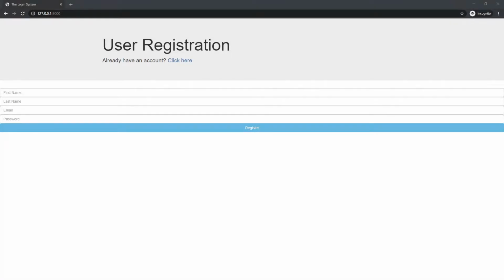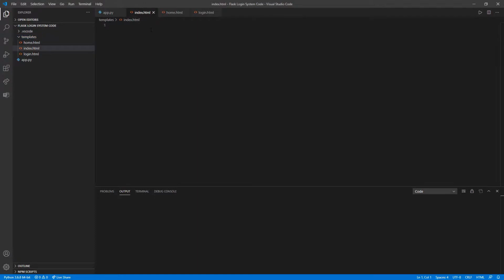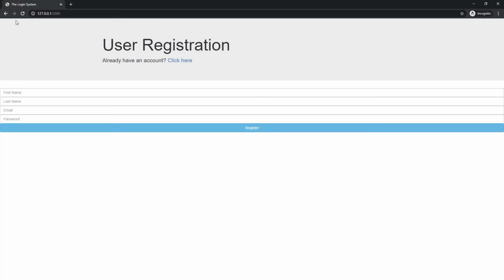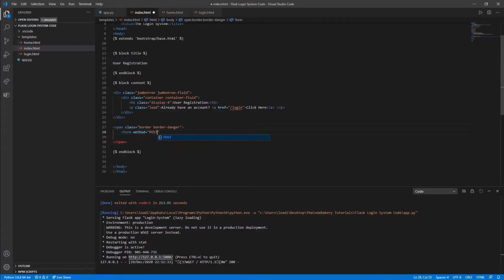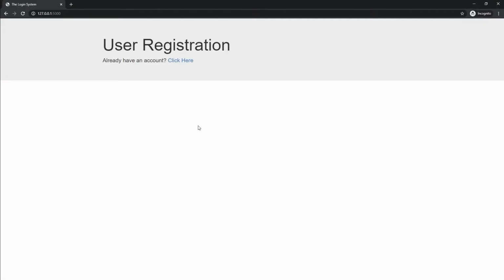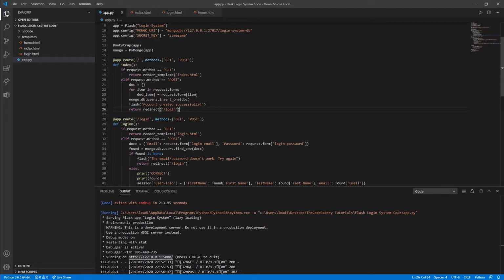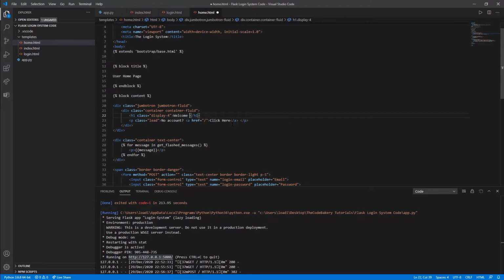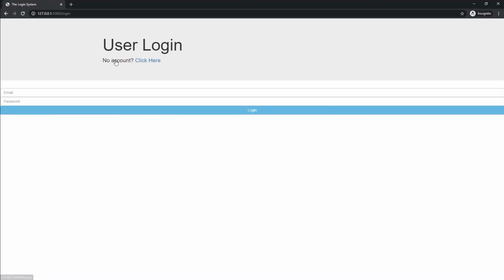Flask Project Series Part Four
Hello! In this tutorial, you will be finishing a login system using Flask, Bootstrap, and HTML. The tutorial is part 4 of the Flask series, so if you haven't checked out the previous parts, be sure to watch those before continuing onto this one.

This video was made by Aryan Jain.

Looking for more tutorials and personalized practice? Sign up at thecodebakery.herokuapp.com